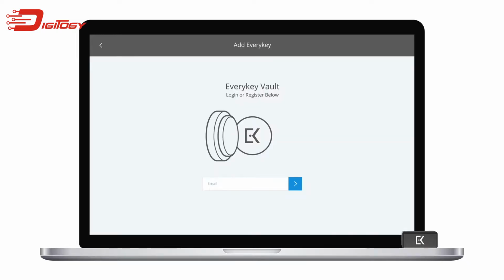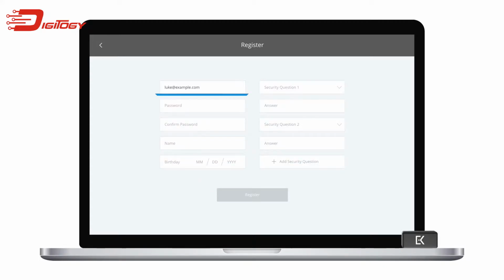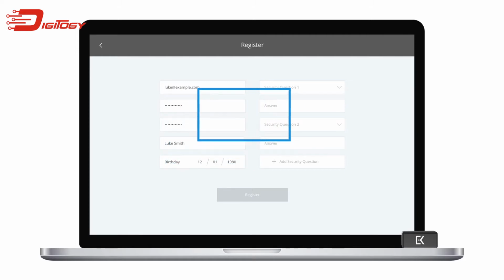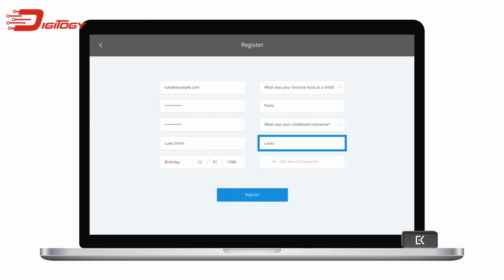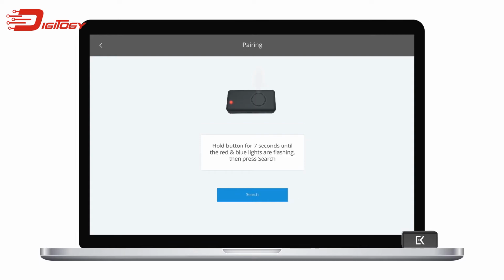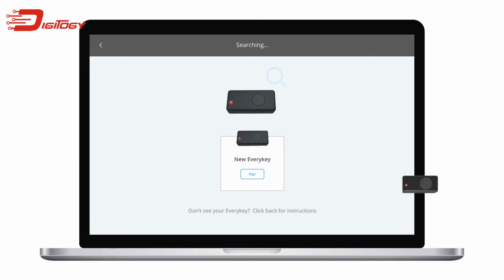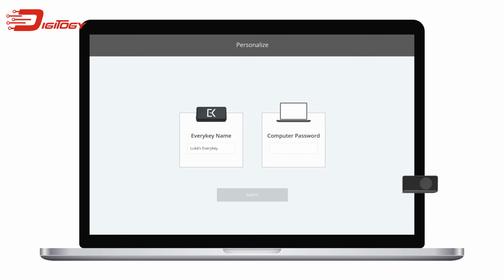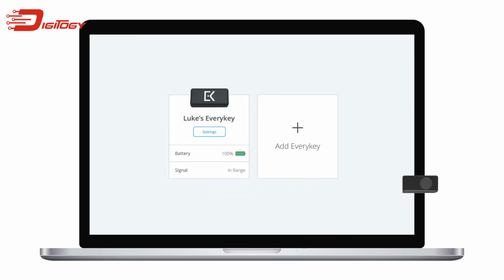How to setup Everykey on a desktop computer? Step-by-step guide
GADGETS that CHANGE YOUR LIFE